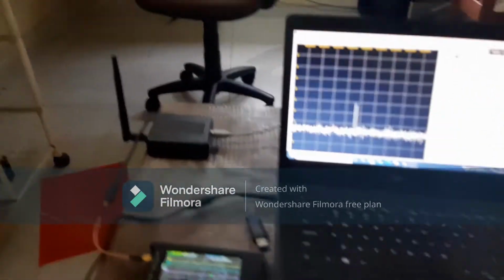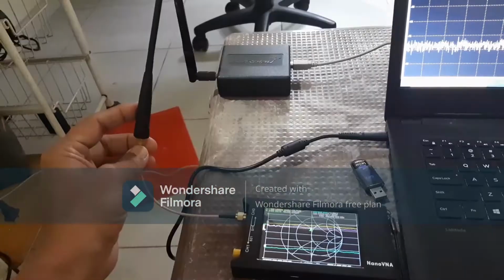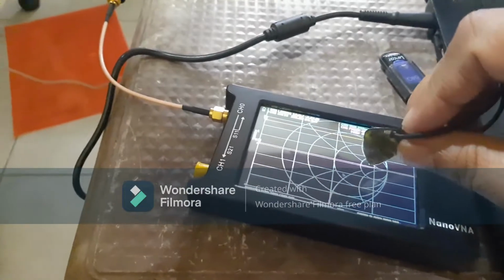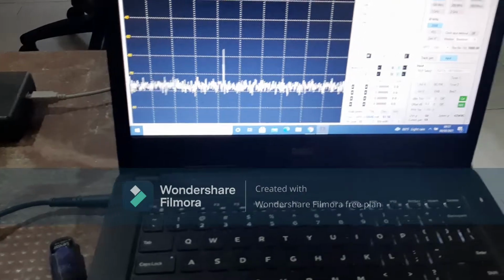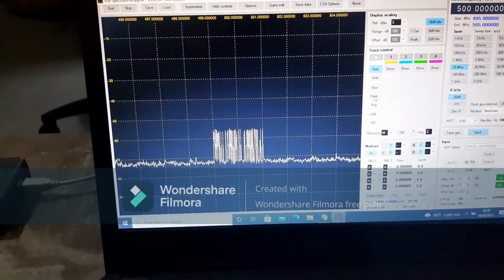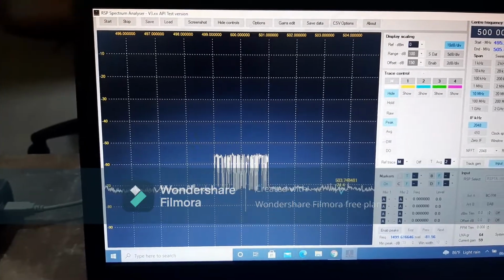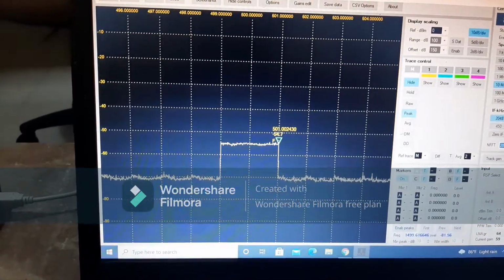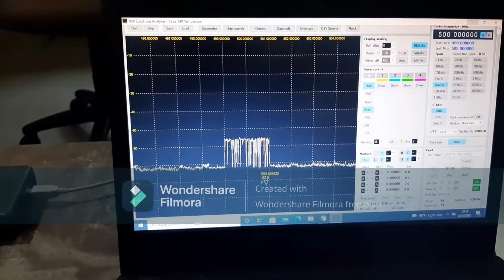#006 RSP1A Spectrum analyzer software + Nano VNA